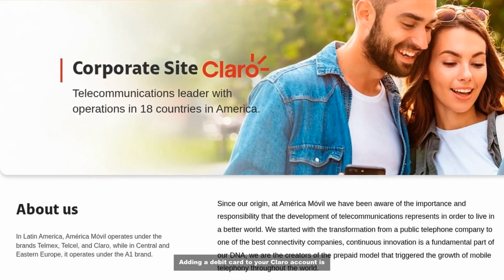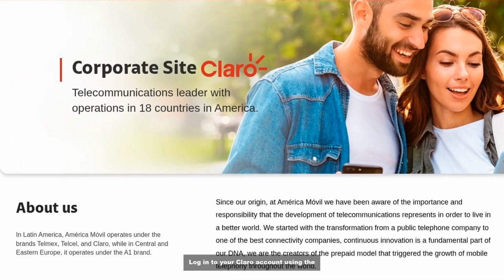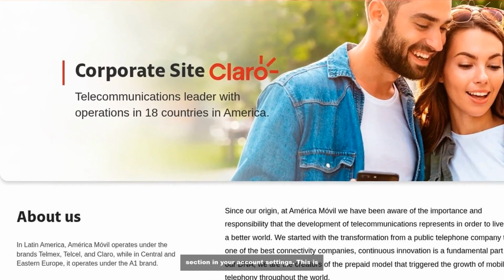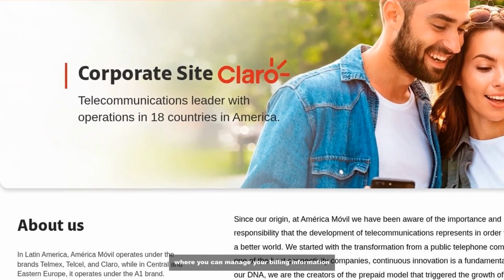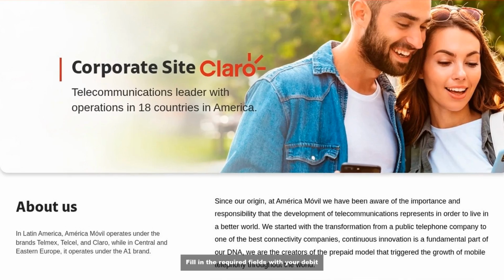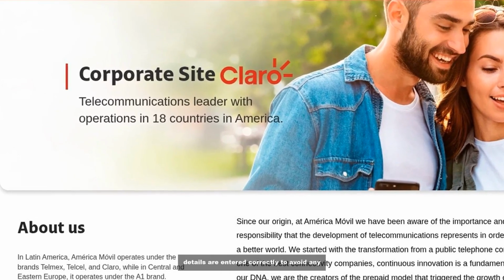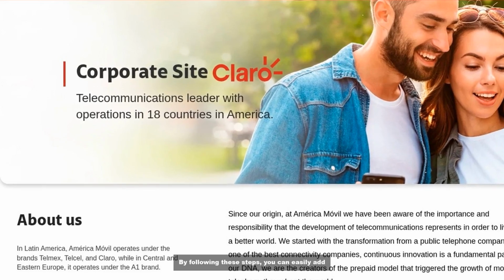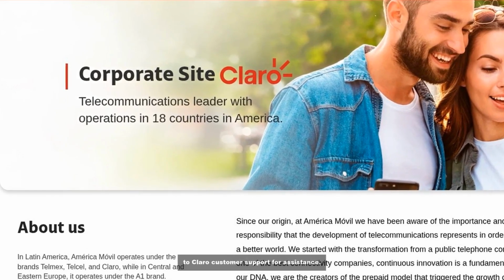How To Add A Debit Card On Claro 2026 (FULL WALKTHROUGH)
In this video, we provide a complete guide on how to add a debit card on Claro 2026. Whether you're a new user or just need a refresher, this full walkthrough will help you navigate the process easily.